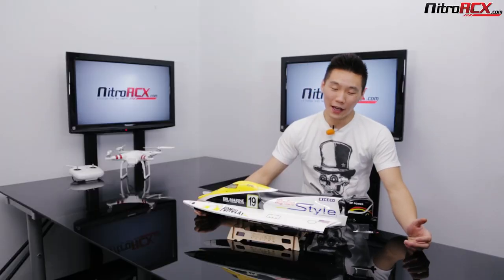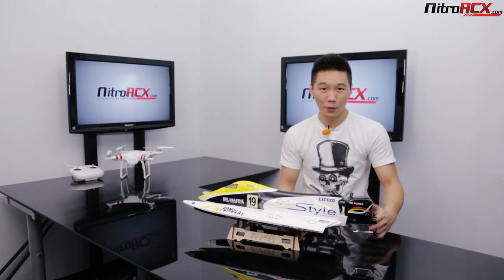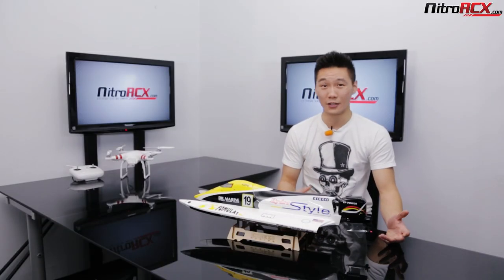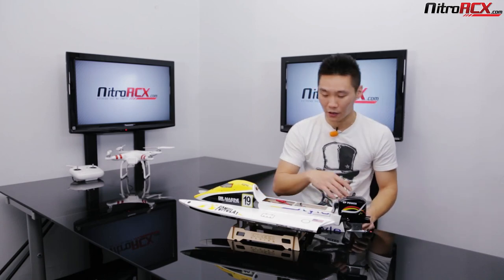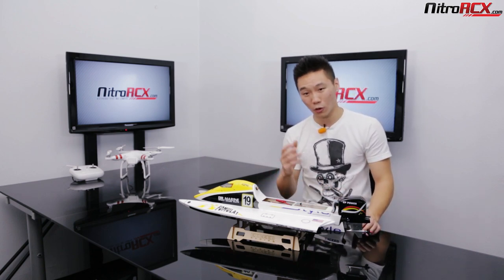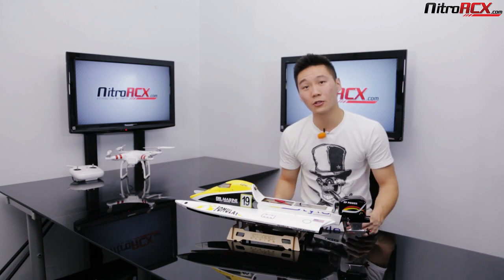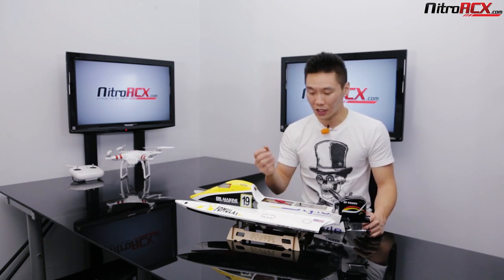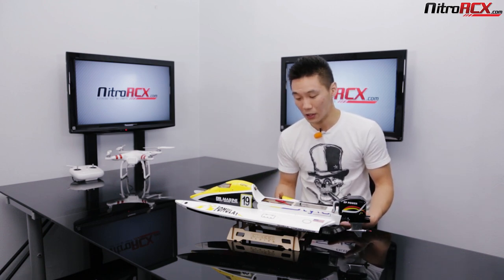Exceed Formula 1 Speed Boat in Action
Experience the highest class of inboard powerboat racing in the world with the Exceed Formula 1 powerboat. The Exceed F1 650mm (25.5") Powerboats hull is constructed with a tunnel hull catamaran format capable of both high speed and exceptional maneuverability. The tunnel hull design creates aerodynamic lift due to a wing formed by the deck and under the surface of the hull. This increases lift and reduces drag allowing the boat to barely touch the water at high speeds. The entire hull is constructed of fiberglass allowing it to remain tough yet lightweight and then gel coated over for sleek gliding performance and reducing drag while improving efficiency.
The Exceed F1 outboard motor is one of a kind. A 2636kv water-cooled 380 sized brushless motor is encased in a fiberglass outboard motor shell which pivots for maximum water condition tuning and performance. The brushless motor mounted in the power head drives a collet housed in the midsection which drives the prop through a flexdrive shaft propelling the 3 bladed 3.2x1.4 prop. The 50 amp brushless electronic speed controller is also water cooled through a water pickup found on the stern of the hull. The bottom half of the outboard motor including the skeg is constructed of CNC billet aluminum for maximum toughness and durability.

Upon removing the magnetized rear canopy of the F1 boat, you will find a balsa radio tray plate covered by a removable plexi sheet used to protect your receiver and outboard motor steering servo. Forward of this tray is a balsa seat with velrco provisions to mount your selection of a 11.1v 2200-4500mah rated lithium polymer battery.

This F1 boat is exhilarating to operate and is one of Exceeds latest offerings. It comes almost ready to run with electronics mounted and ready to go. You will need a radio system, lipo battery, and charger to complete the build and be fully operational and ready to rip the water.